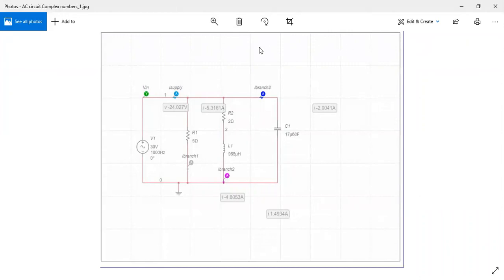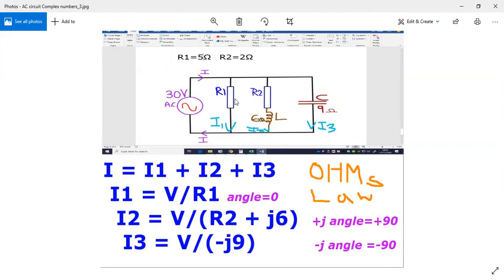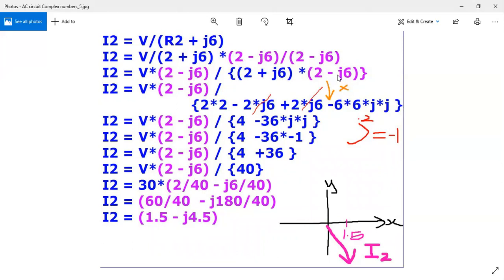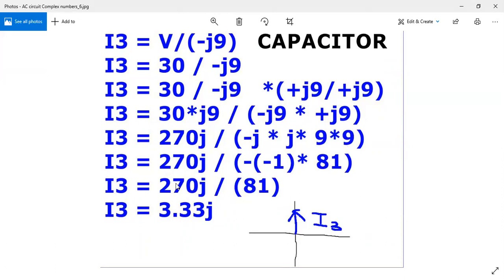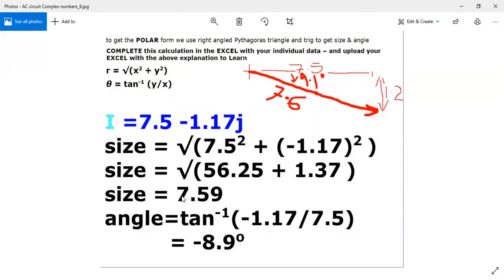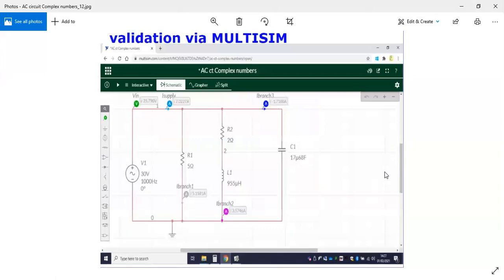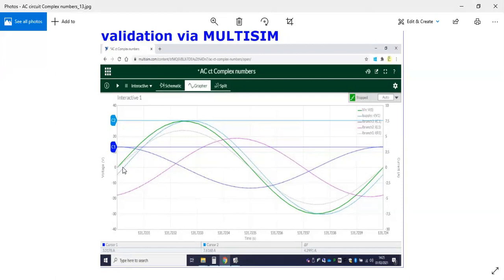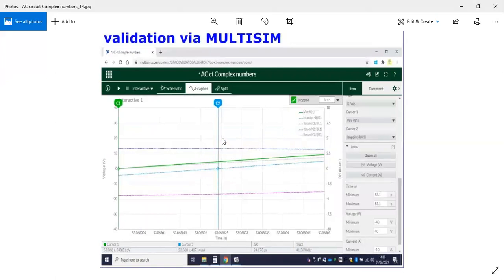AC circuit Complex Nos and simulation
Analyse parallel AC circuit with complex numbers
Multisim verification of current calculations